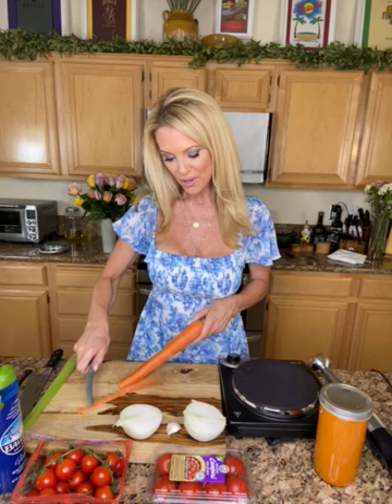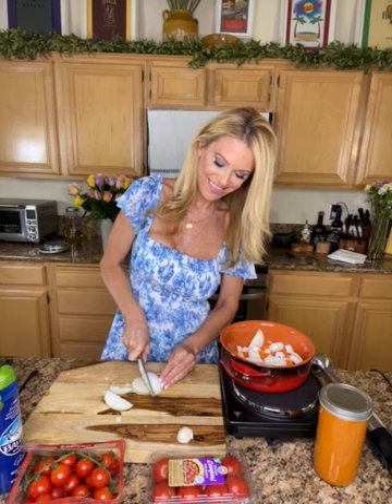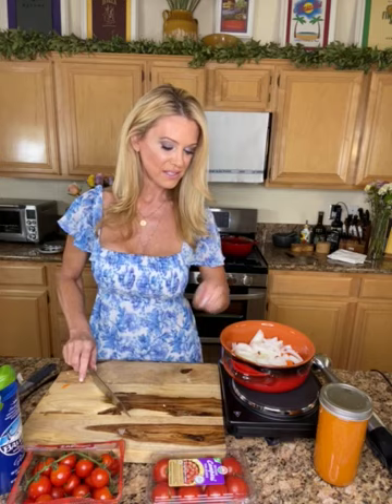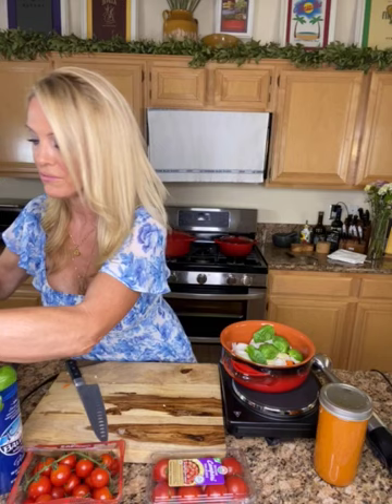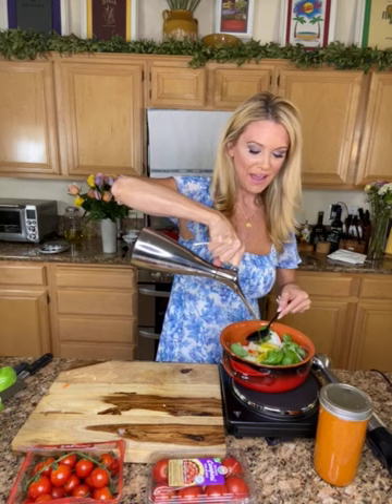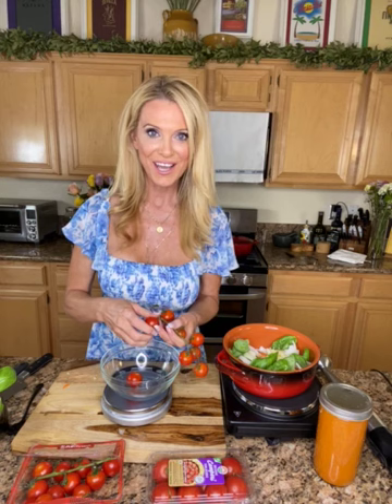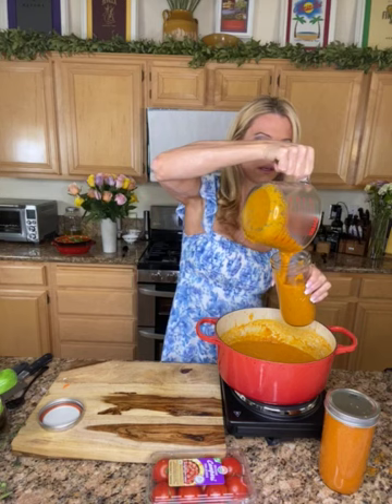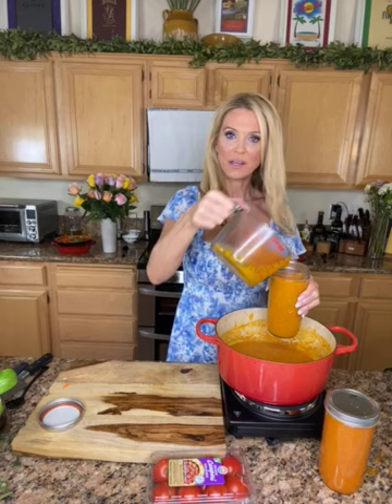Mama's Tomato Sauce 🇮🇹 You’ll never buy sauce again!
Today I show you how to make your own authentic Italian tomato sauce & jar it for later use up to 6 months. After you learn how easy it is to make your own tomato sauce you will have a hard time justifying buying sauce again! No added sugar or preservatives & it’s 100% organic. This also makes for a great food gift aka gift made with ❤️.

One of the prized recipes I learned from @Chef.FabioPorro Zoom Italian cooking class from Rome is his Mama’s sauce, so I appropriately named it Mama’s Tomato Sauce. It is so good I could drink it, plus it fills my house with the most amazing aroma every time I make it!

I have given away many jars to my friends but I also make sure I have several jars on hand to use as a base for lasagna, baked pasta dishes, pasta, & of course Eggplant Parmesan.

This sauce is versatile & meant to the base of many dishes. If you would like to use it as a prepared sauce for pasta consider adding dried oregano, parsley & pepper before blending.

Makes 24oz / 700 ml / 3 Cups

Ingredients
1 large Celery Stalk, peeled, fiber strings removed, and chopped
1 large Carrot, chopped in rounds
1 White Onion, chopped
1 Garlic clove, cleaned
10 Basil leaves, torn
500g Organic Cherry tomatoes, San Marzano or Roma. Look for ones on the vine
1 tsp Salt
7 Tbsp Extra Virgin Olive Oil

Method
1) In a large stalk pot add prepped carrot, celery, onion, garlic, basil & toss with 1 tsp of salt. Add cherry tomatoes & toss with 7 tbsp of EVOO. Cover the pot & cook on very low heat for 1 hour stirring occasionally.
2) After 1 hour blend with an Immersion blender or regular blender. It needs to be like a sauce consistency, not too watery. Cover the pot again & cook over low heat for another 30 minutes until the sauce becomes dense.
3) While the sauce is still hot pour it in a mason jar & close tightly and then turn the jar upside down. Keep it at room temperature overnight. It is ready to use the next day. Prego!